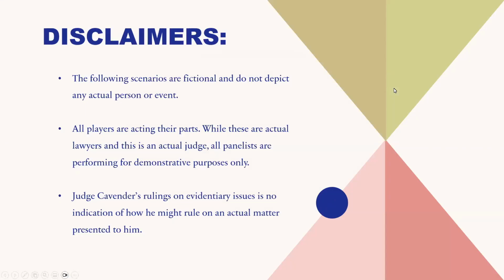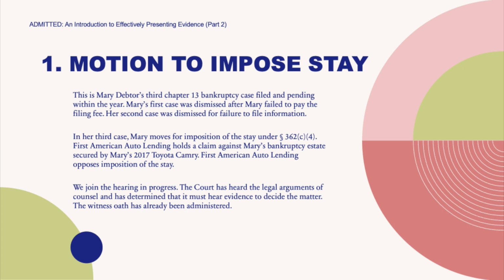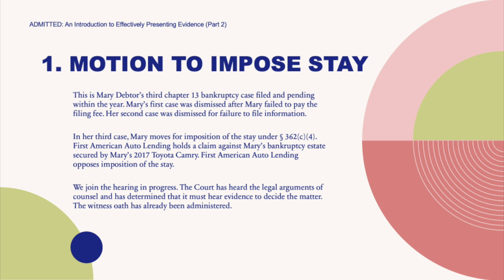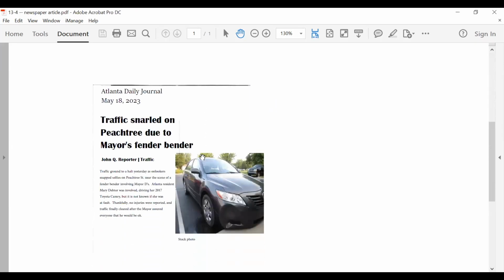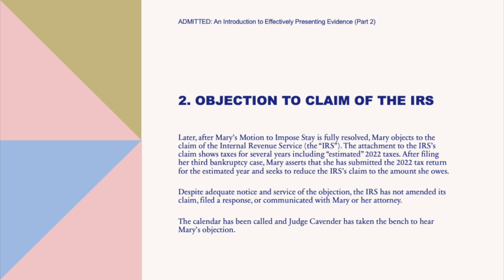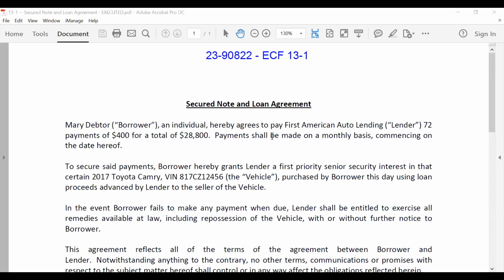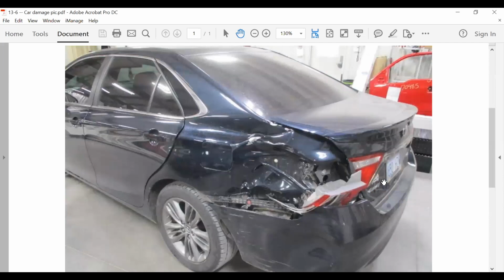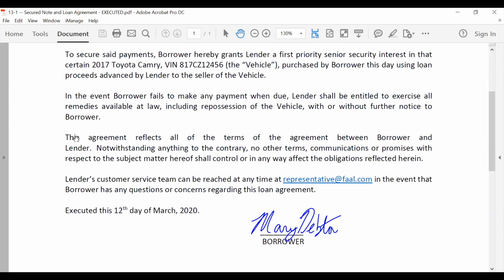Admitted: An Introduction to Effectively Presenting Evidence (Part 2)